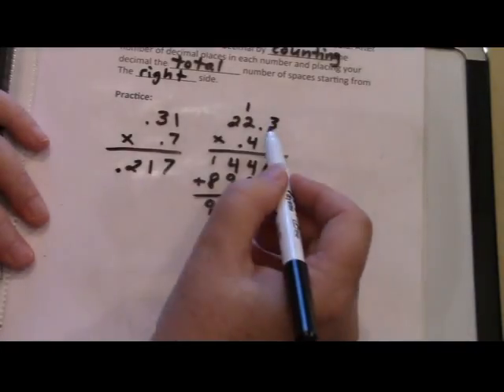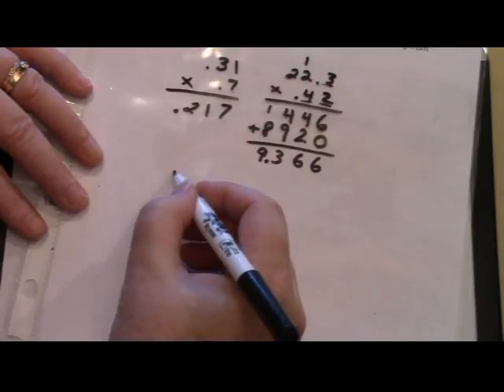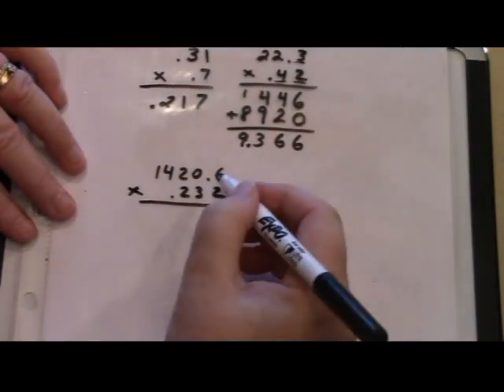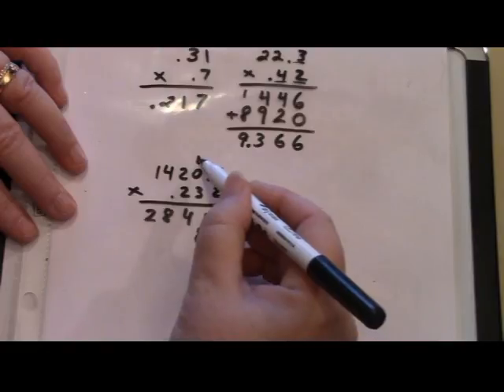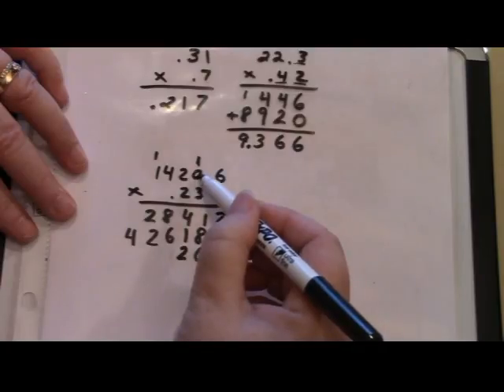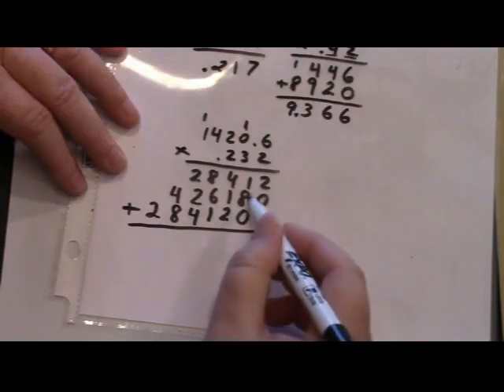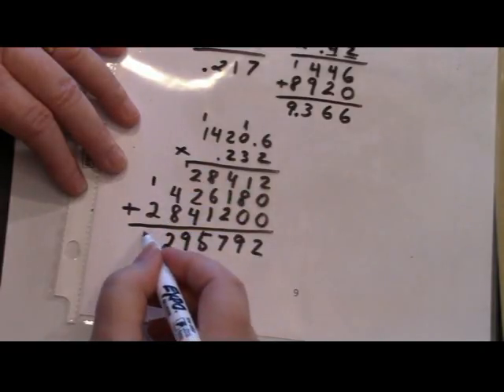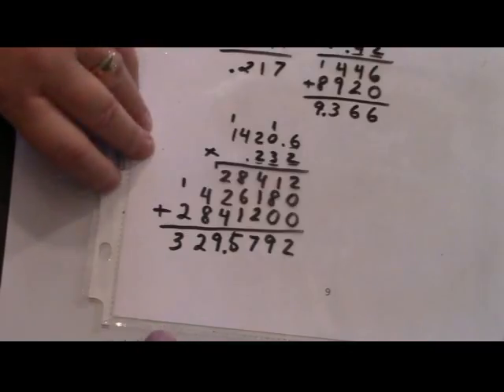Math Minutes #8 Multiplying Decimals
Math Minutes #8 Multiplying Decimals, by Jill Hannon